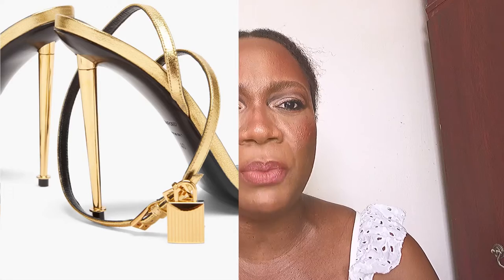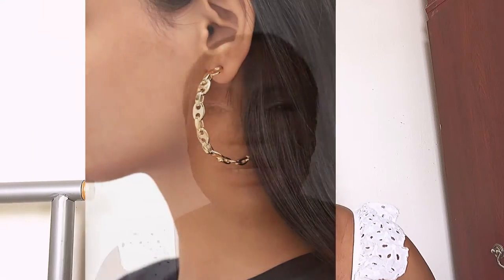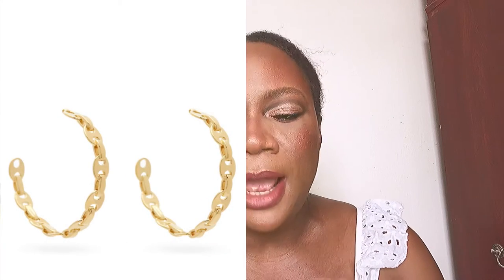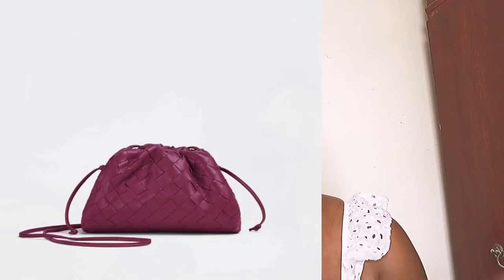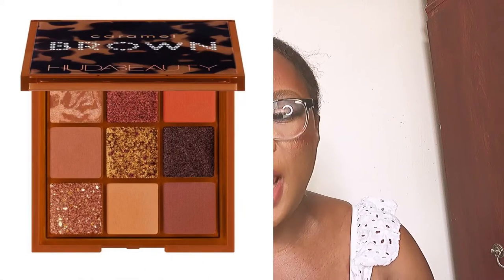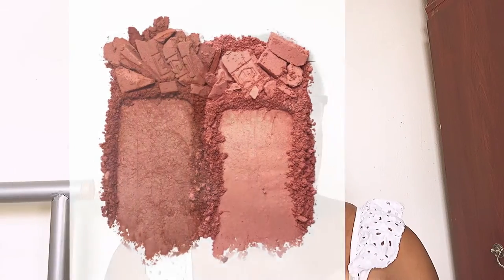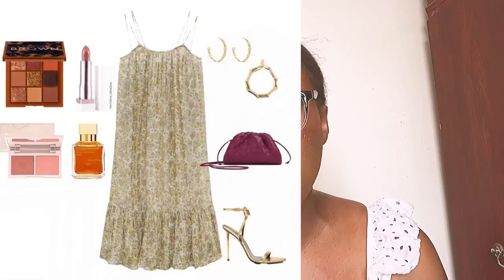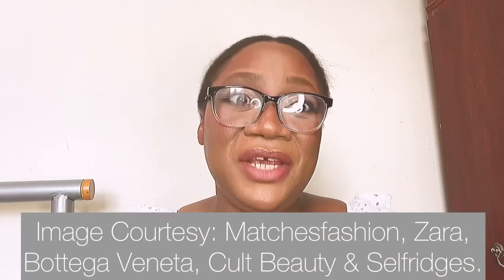DIGITAL STYLING: THE PRINTED METALLIC ZARA DRESS I FOUND ONLINE + HOW I STYLED IT | Lola Joseph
Hey guys welcome to today’s video, here another digital styling video, I hope you enjoy it. I will see you in my next video byee!!